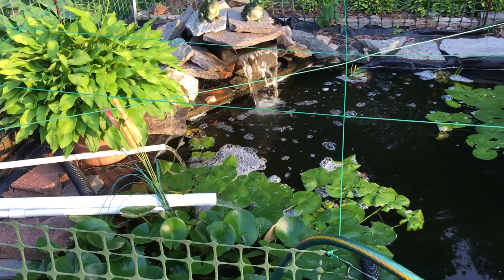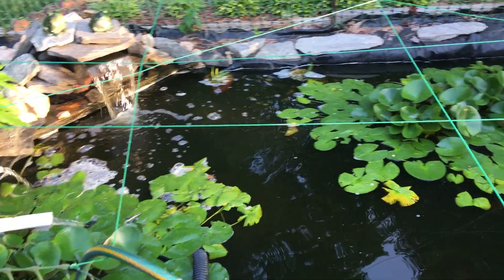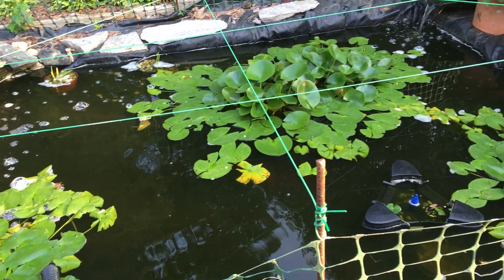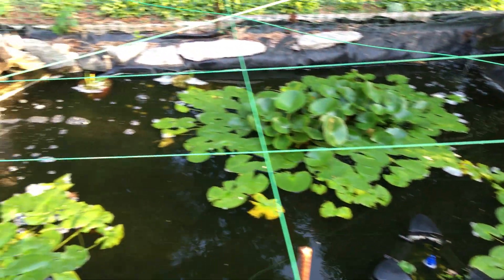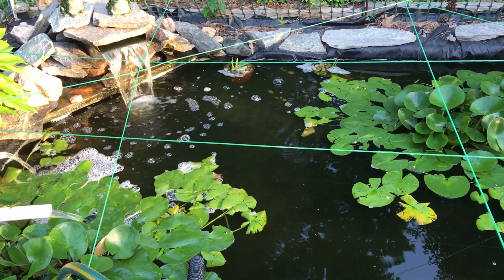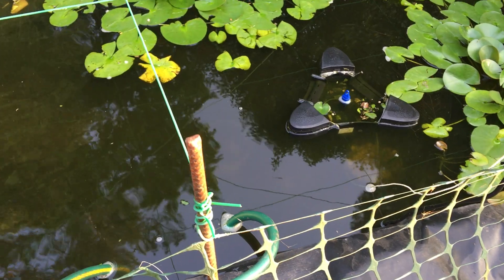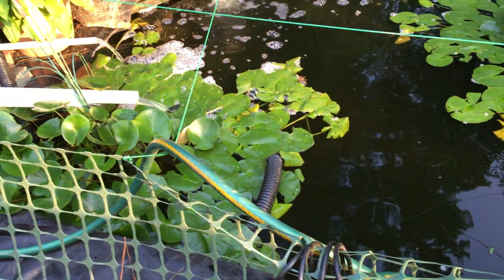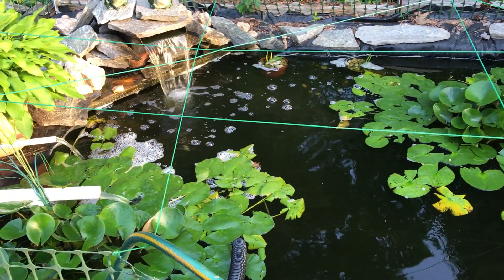Pond With Nualgi Ponds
This is the next morning after I put the recommended dosage of Nualgi Ponds in my pond.  I know there is no difference really, but I wanted to start making a weekly video clip of how the pond looks after a week, each week, of putting Nualgi Ponds in my pond every 7 days.